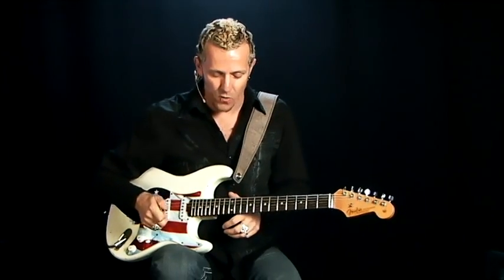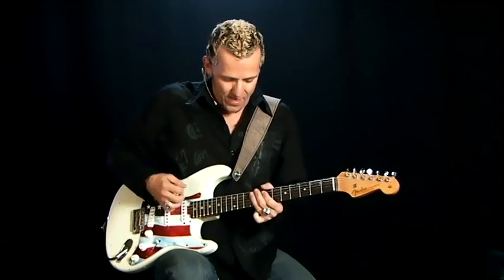GHS Strings Overview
GHS endorser, Gary Hoey, sits down to offer an overivew on GHS Strings and thier electric guitar strings.